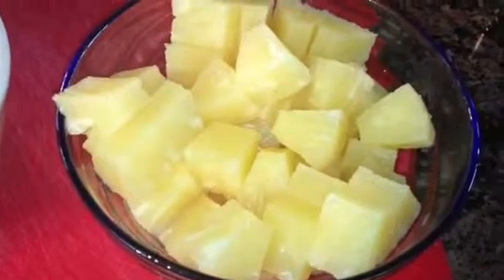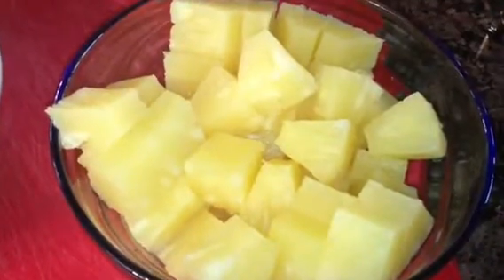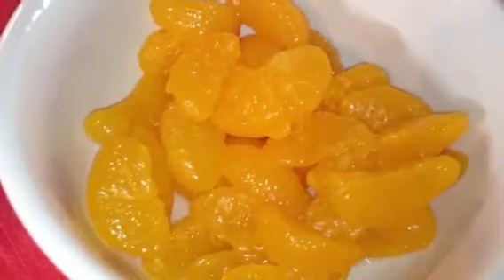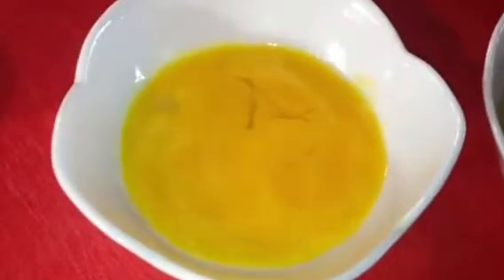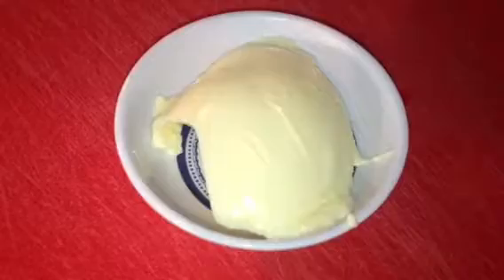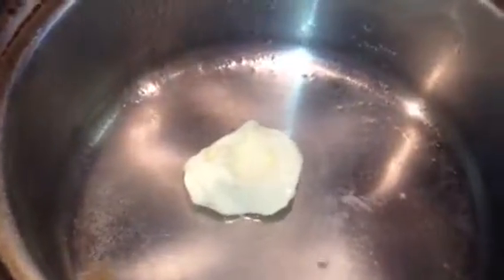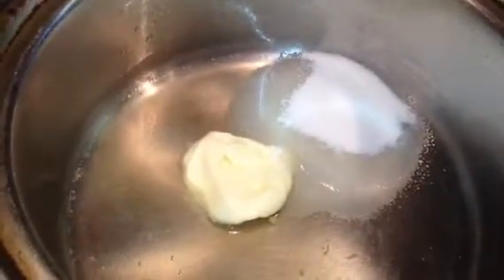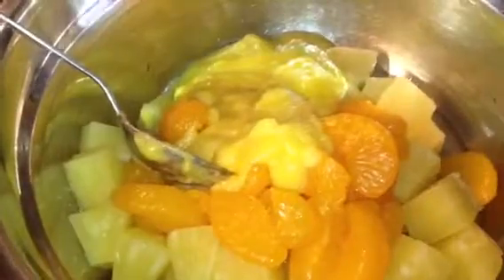#134 ) Mandarin / Pineapple Salad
Delicious Mandarin Salad